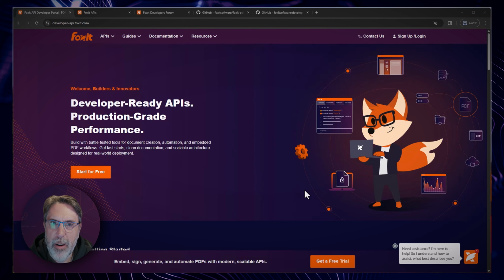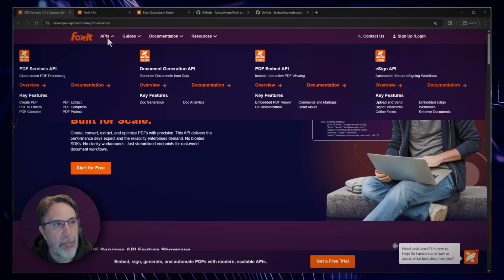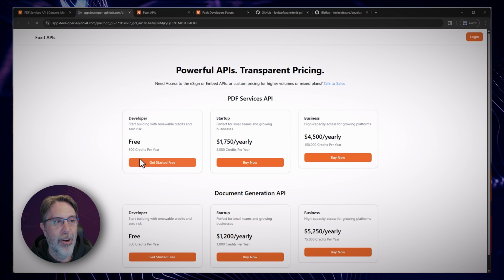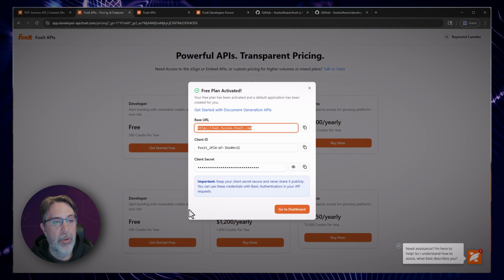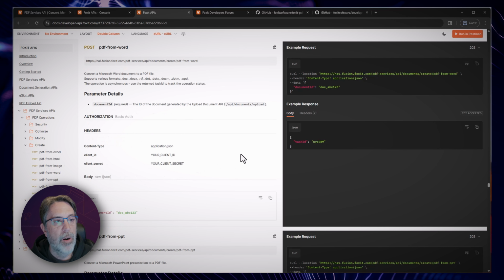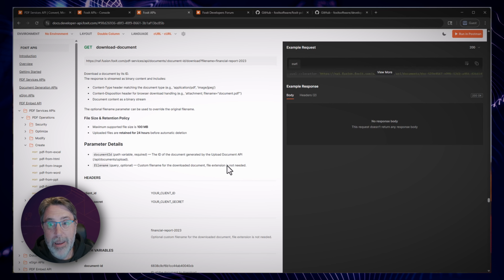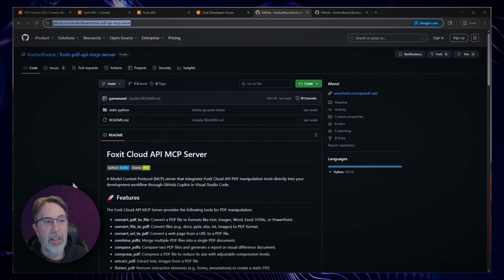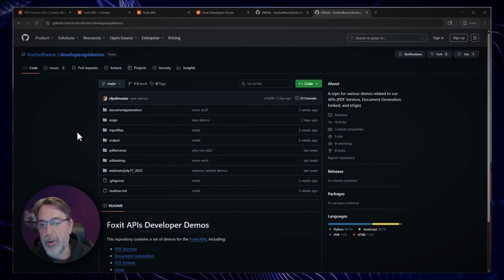Developer Webinar | Intro to Foxit APIs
Join Raymond for a hands-on introduction to the Foxit Developer Portal and see how easy it is to start building with Foxit APIs.

In this walkthrough, you'll learn how to:

 - Navigate the new developer portal.
 - Explore API offerings like Document Generation, eSign, PDF Services, and PDF Embed.
 - Access documentation and quickstart guides
 - Sign up for a free developer account and get your API keys

Whether you're building automated document workflows, embedding PDF functionality, or just curious about what’s possible with Foxit, this session will help you hit the ground running.